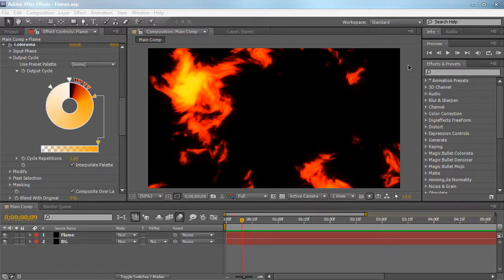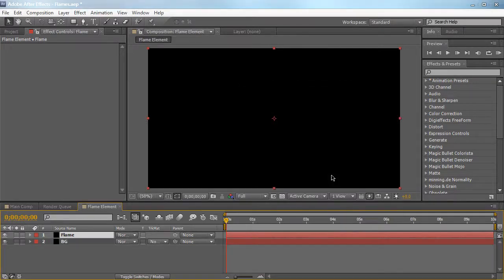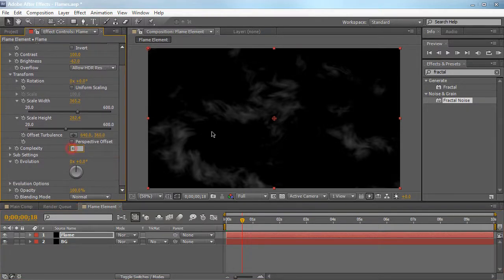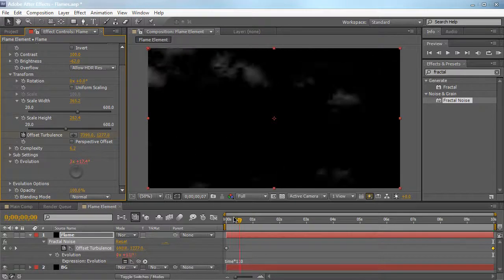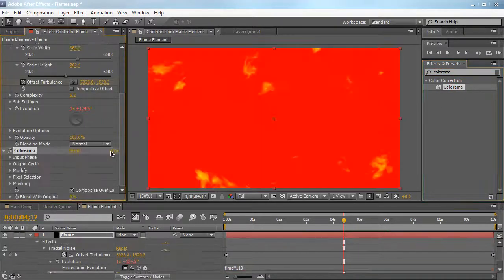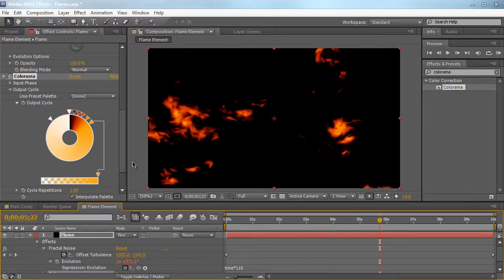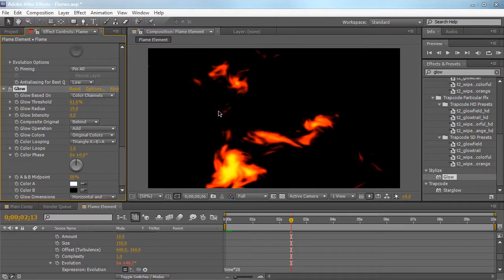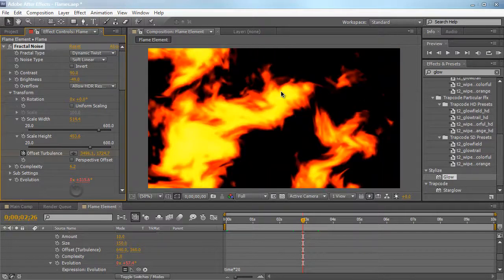Create Semi Realistic Flames with After Effects Built In Tools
In this tutorial, we will be taking a look at how to create some semi realistic flames with just the built in tools of After Effects.